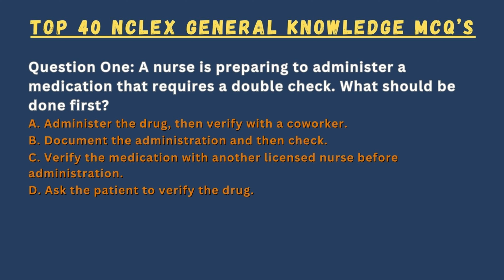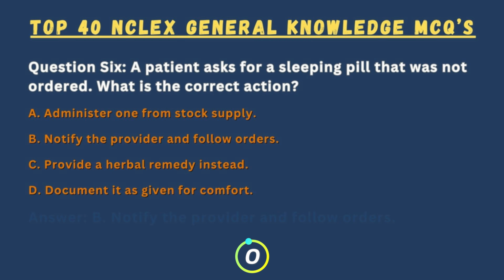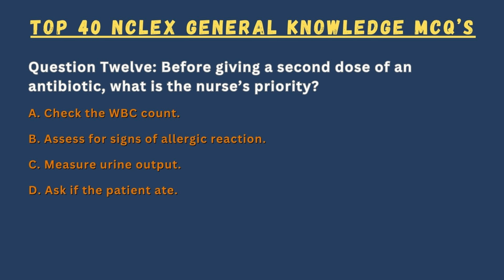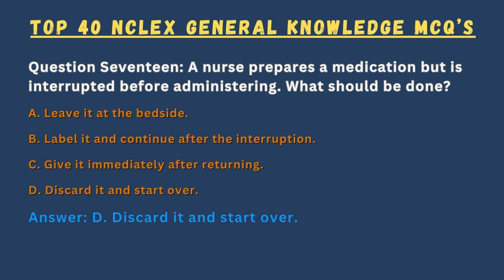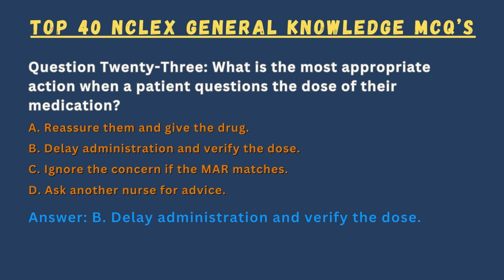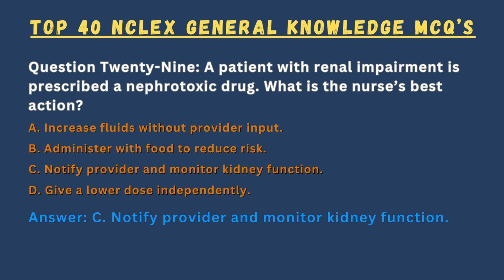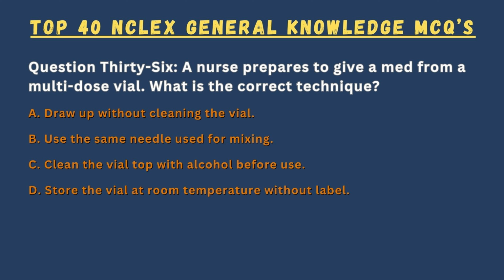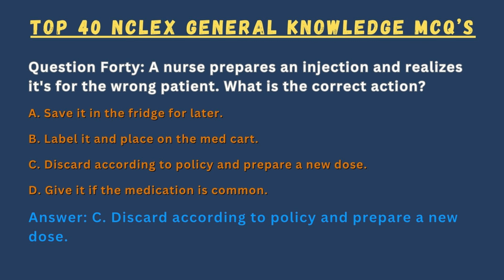NCLEX Critical Thinking Challenge part 10: Can You Answer 40 Medication Safety Questions in Time?